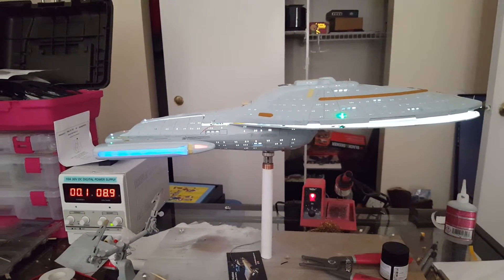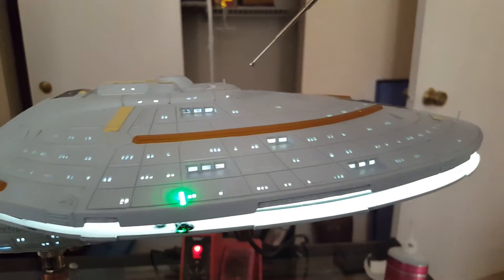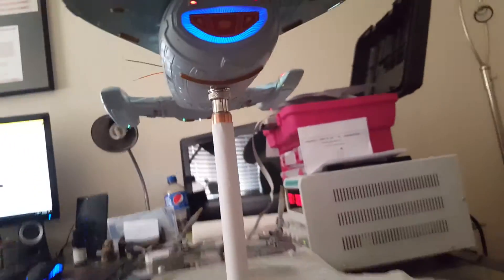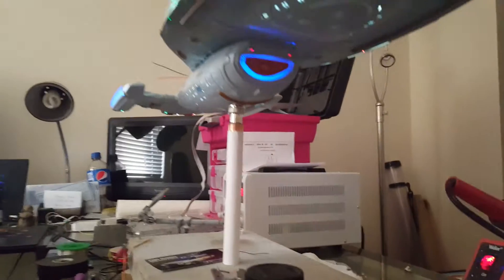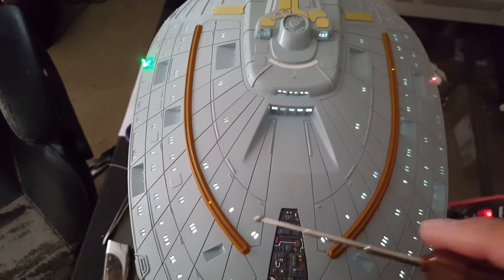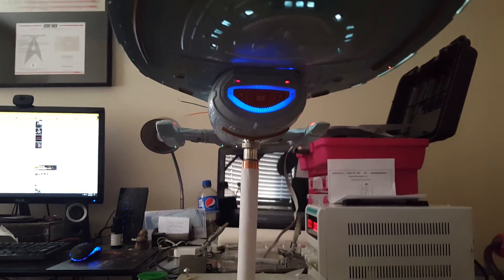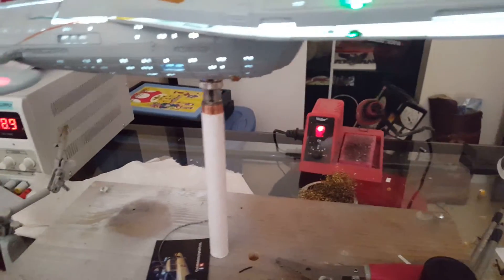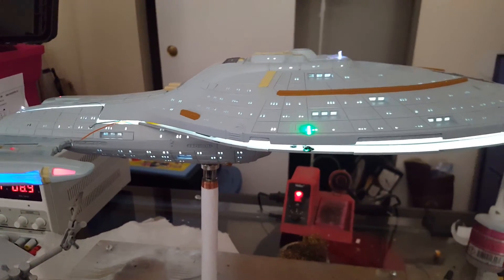Revell USS Voyager Build: Final Lighting Test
This is a final test of the USS Voyager lights and sound boards. Everything is hooked up  except the phasers. Once I fix a few items I will be ready to attach the upper saucer.